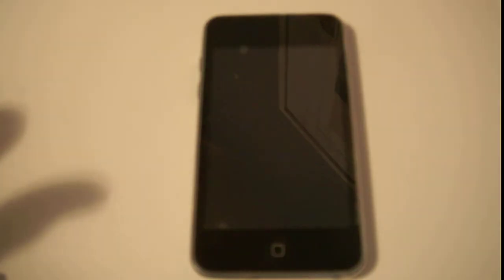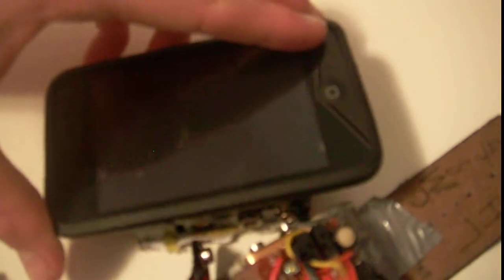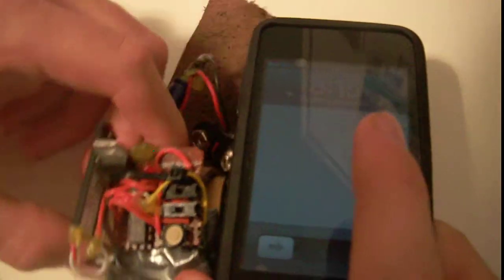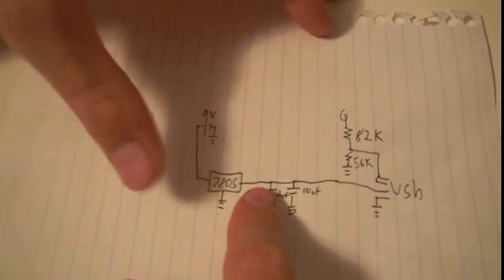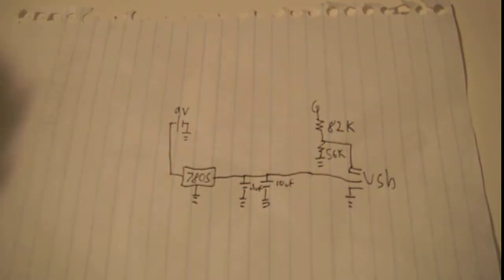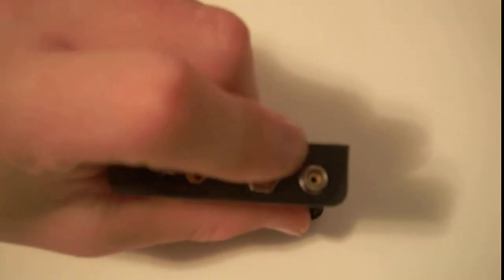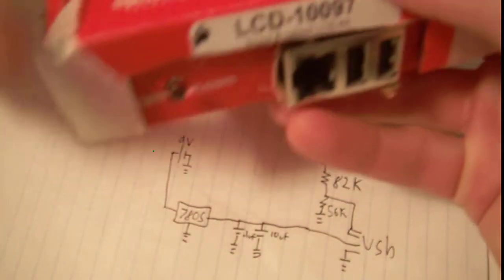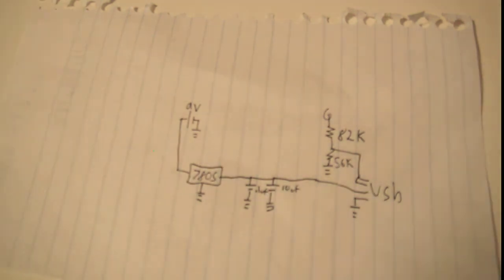Ipod Case Charger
I show you how to build an Ipod case charger that can charge any USB gadget out there off of a humble 9 volt battery, or even 4 double AA. The charger is on the back of an Ipod case for added convince.